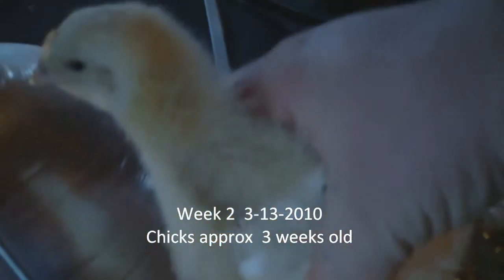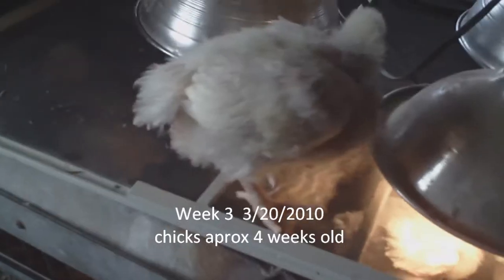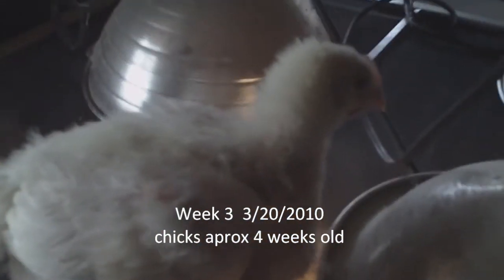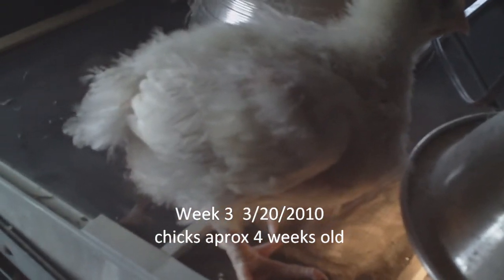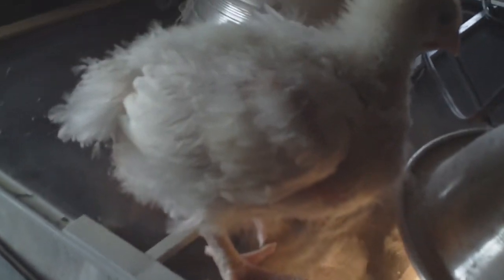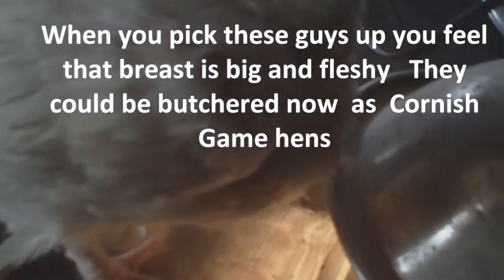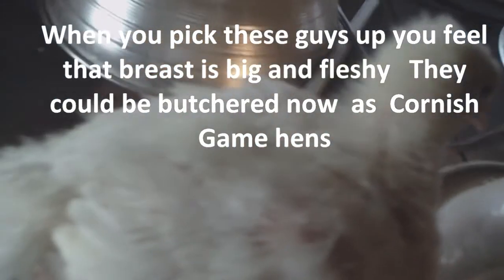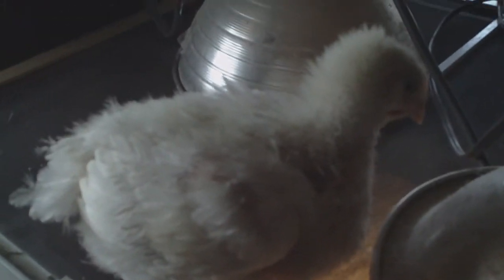Chicken update 3-20-2010.wmv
Update on my meat chicken and egg incubation  project